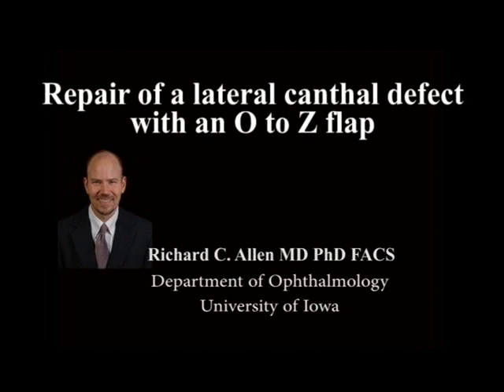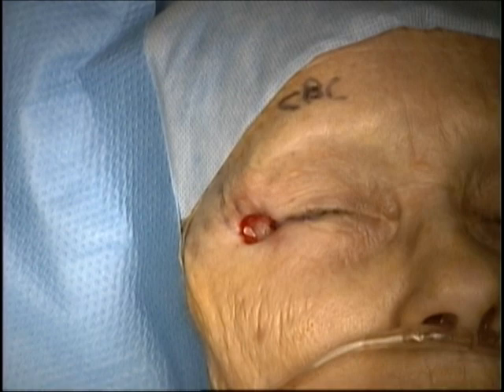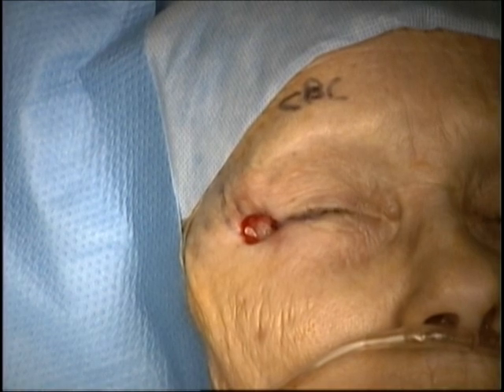Repair of a lateral canthal defect with an O to Z flap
Some lateral canthal defects seem to be custom made for an O to Z flap.  Others options include a skin graft or lateral cheek lift.  I almost always perform a lateral tarsal strip with the repair to add additional stabilization to the canthus.

Transcript of the video:
This is Richard Allen at the University of Iowa. This video demonstrates repair of a lateral canthal defect with an O to Z flap. A number of flaps could be fashioned in order to repair this defect. In this case, a subciliary incision is made extending from the medial portion of the defect medially. Wide undermining is then performed between the orbicularis muscle and the orbital septum. An incision is then made to complete the Z extending from the lateral portion of the defect superiorly. Dissection is then carried out in the subcutaneous fat plane. Transposition of the flap shows good coverage of the defect. For these cases, I prefer to tighten the lower eyelid. This could be performed with a lateral canthopexy. In this case, a lateral tarsal strip is performed. A lateral canthotomy and inferior cantholysis are performed followed by fashioning of the lateral tarsal strip. The strip will then be sutured to the lateral orbital rim at the level of Whitnall's tubercle with a 4-0 Mersilene suture. The flaps are then placed into position. A deep 4–0 Vicryl suture is placed through the inferior flap which then engages the periosteum of the lateral orbital rim. This results in elevation of the cheek and will take tension off of the lower eyelid. Additional deep sutures are placed with 5–0 Vicryl sutures followed by superficial 5-0 fast-absorbing sutures to complete the repair.